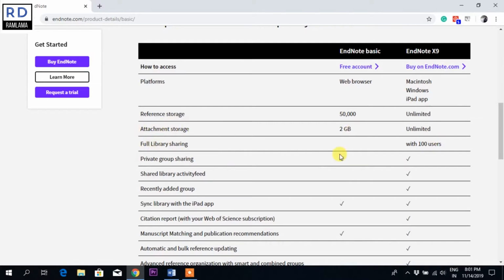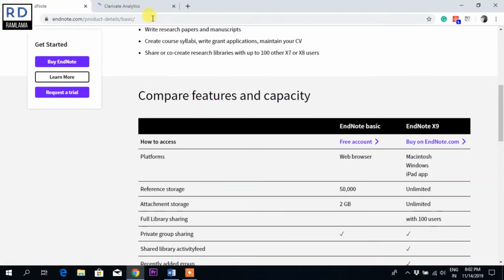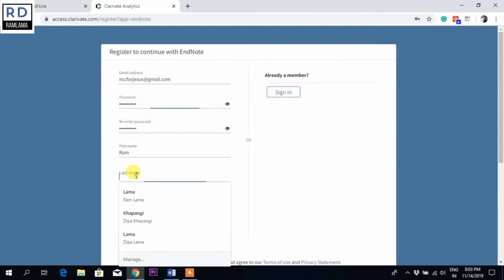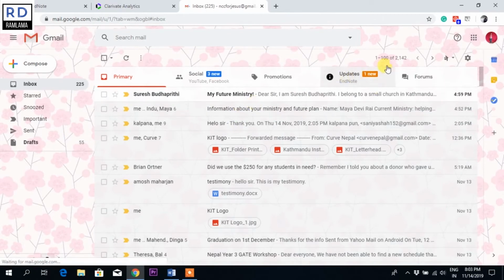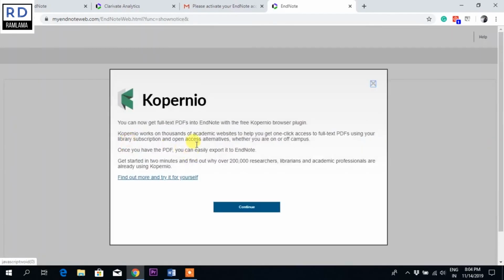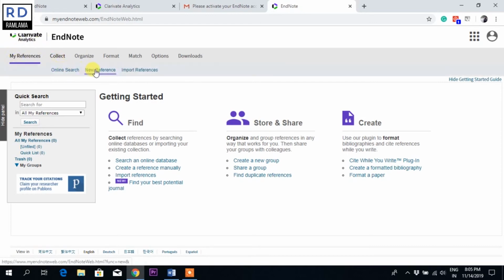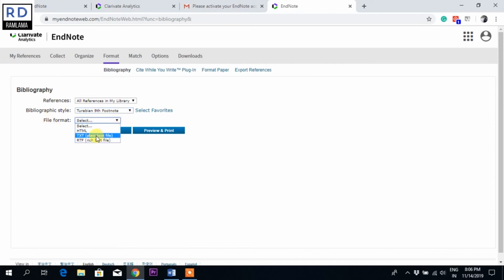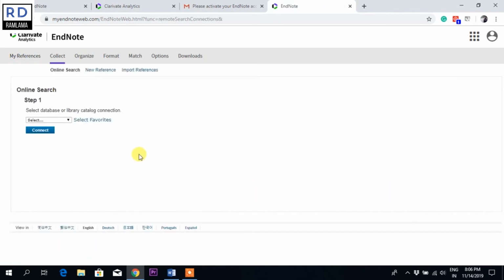Creating Endnote Account for Free|| Step by Step Guide by Ram Lama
This video will guide you through to create your own endnote account for free.

EndNote is a commercial reference management software package, used to manage bibliographies and references when writing essays and articles.

1. The Christian music video, the cover song.
2. Tutorial of Koha, Moodle, Memrise, Grammarly, desktop
3. Photography